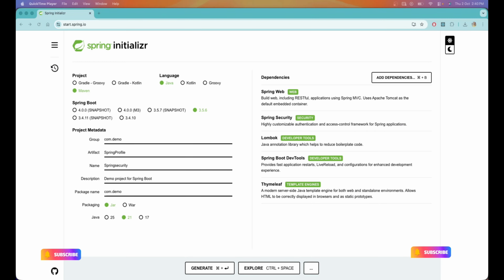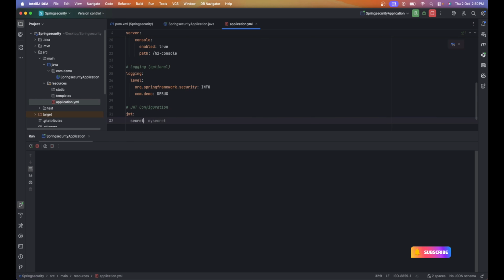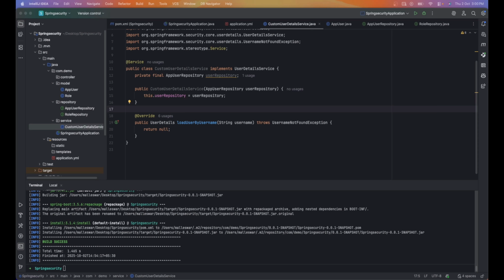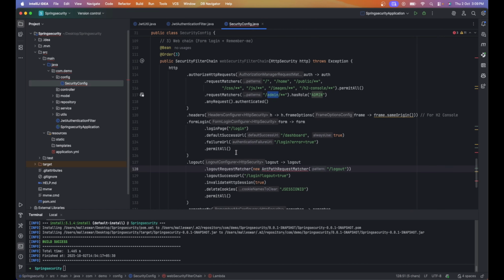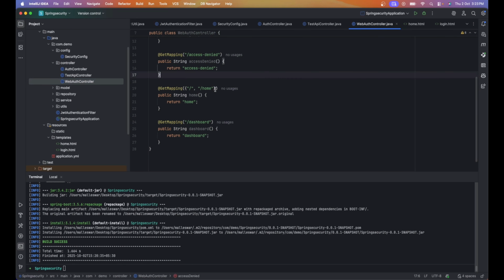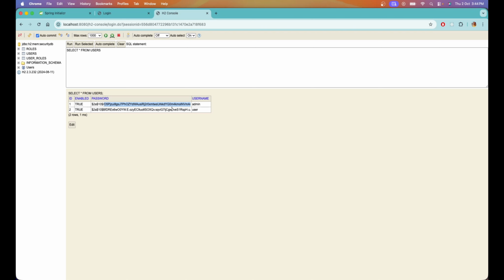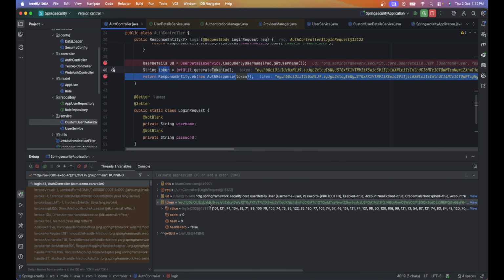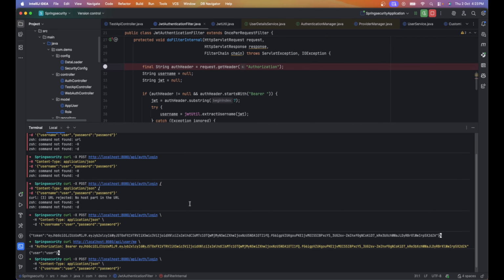Spring Boot Security with JWT: Ultimate Guide + Pro Security Checklist (2025)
The guide helps users build and run the project with Maven and Gradle, supporting quick onboarding for Java backend developers.

contiguous progression within the same theme to aid chaptering and YouTube chapters setup. Sections follow the order: setup, dependencies, configuration, entities, repositories, security services, JWT utilities, filters, controllers, templates, H2 console, Postman demos, token validation flow, and terminal demos with wrap-up.

00:00 Intro, goals, and what will be implemented (Spring Security + JWT overview).
00:12 Spring Initializr setup: add Spring Web, Spring Security, Lombok, Thymeleaf; note JWT to be integrated; project download step.
00:52 Import and review pom.xml; confirm Java 21; add JWT/H2/JPA dependencies; prepare for initial build.
03:16 First run: Spring Security default login, generated password in console, no controllers yet.
04:58 Add a HelloController and test endpoint; observe forced login flow and session behavior after successful login.
06:41 Configure application properties: server.port 8080, H2 datasource, JPA/H2 console, logging levels, and JWT properties (secret/expiry).
11:20–13:22 Define entities: Role and User with many-to-many via user_roles join table; verify schema creation.
15:38–16:43 Create repositories: AppUserRepository (findByUsername) and RoleRepository (findByName) for authentication lookups.
16:59–20:30 Implement CustomUserDetailsService: load user by username, map roles to authorities, build UserDetails for authentication.
20:52–22:35 JWT utility: generate token (claims, issued/expiry), validate token, extract username/expiration helpers.
22:35–24:49 JWT filter (OncePerRequestFilter): parse Authorization header, validate token, set SecurityContext, and continue chain.
25:12–31:06 SecurityConfig: define beans, CORS/CSRF policy, stateless sessions, public vs protected paths, form login/logout/remember-me, actuator exposure.
32:49–36:06 Controllers and validation: AuthController with /api/login, request DTO wiring, add spring-boot-starter-validation and rebuild.
37:29–39:43 Templates and MVC: login.html, home.html, dashboard.html; WebController mappings for pages and access-denied route.
39:43–42:19 Data initialization: CommandLineRunner seeds admin/user with roles and BCrypt passwords for demo logins.
42:36–49:24 H2 console: connect, confirm tables and records; fix logout page mapping; interactive tests logging in as admin/user.
50:30–58:35 Postman login flow: authenticate, build JWT with ~1-hour expiry, inspect claims; demonstrate handling of bad credentials.
59:11–62:51 Authenticated API calls: use Bearer token on /api/user/me; step through filter validation, token parsing, and SecurityContext population.
63:40–69:29 Role-protected endpoints (admin-only), invalid/empty token path, terminal/cURL usage of JWT, common CLI pitfalls, and wrap-up.

    Each core file type (security config, controllers, services, repositories, entities, properties) is described with its purpose and recommended documentation points—ensuring maintainability and clarity for newcomers or code reviewers.

    Security best practices such as password encoding (BCrypt), clear authentication source documentation, role-based access documentation, CSRF and CORS handling, secure logging, and secrets management are emphasized throughout.

    Templates for per-file notes and developer onboarding encourage detailed, maintainable, and professional documentation for production use.

Standout Features for YouTube Title and Description

    Demonstrates secure JWT integration with Spring Boot/Spring Security.

    Follows best practices for authentication, role management, and endpoint protection.

    Offers practical templates for maintainable documentation and security hardening.